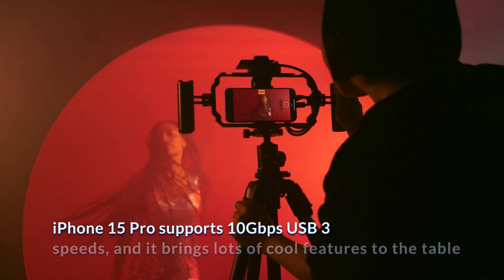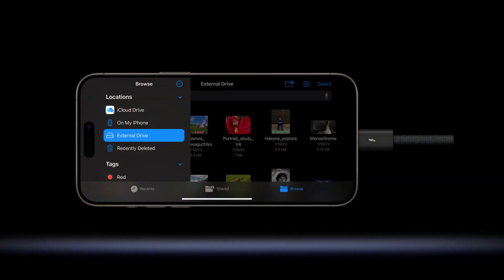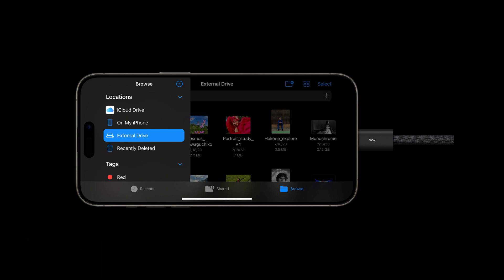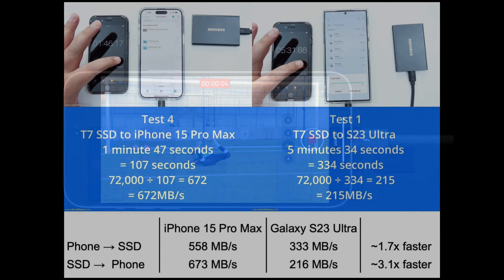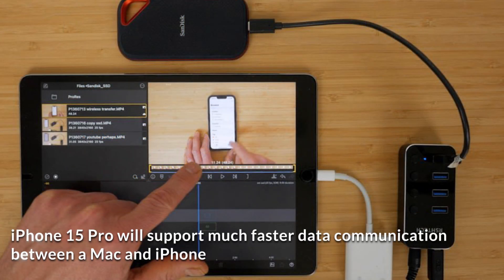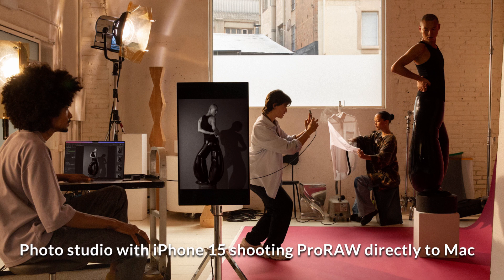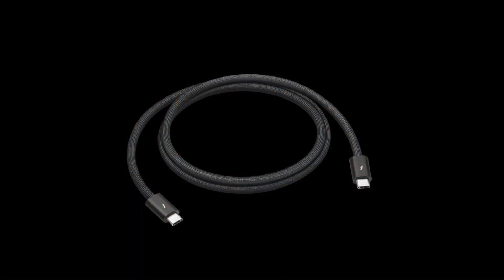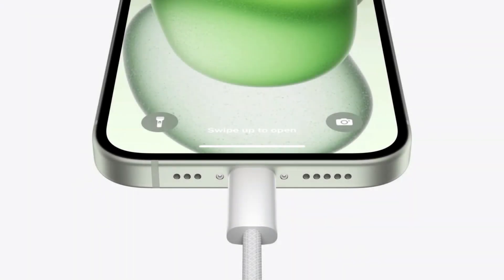Now Transfer Data From iPhone 15 to SSD | Transfer Speed Comparison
With increasing storage size USB-C is a great and Must have option to transfer data at higher speed. Transfer Comparison Data Credit: DavidHarry.com